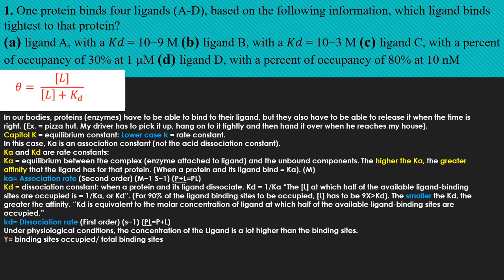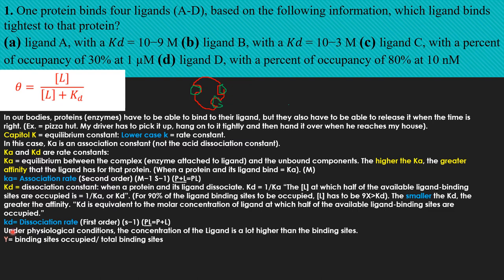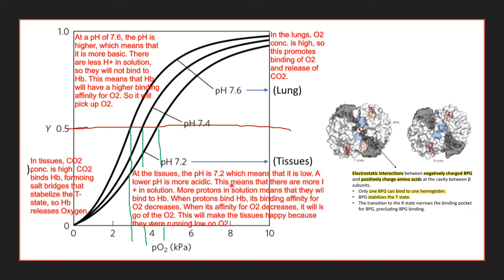Video Biochemistry Worksheet 5